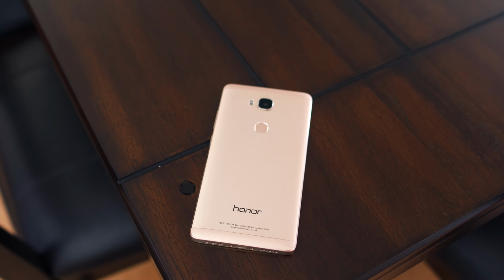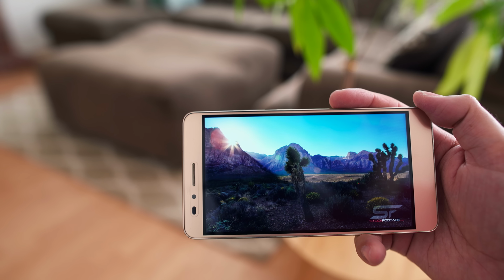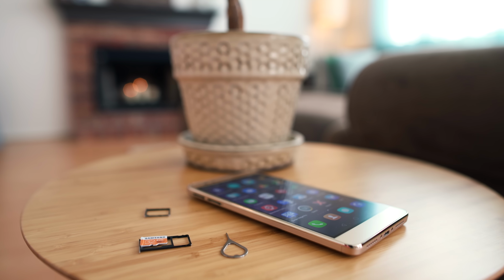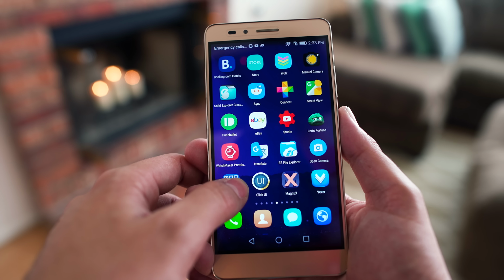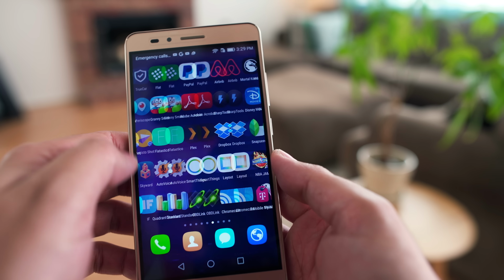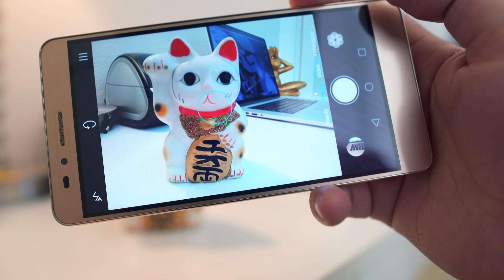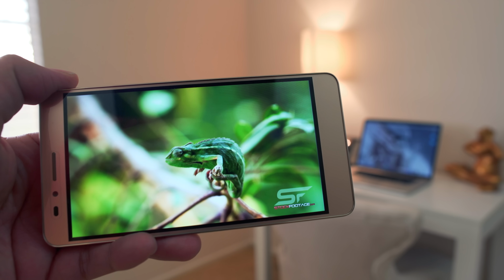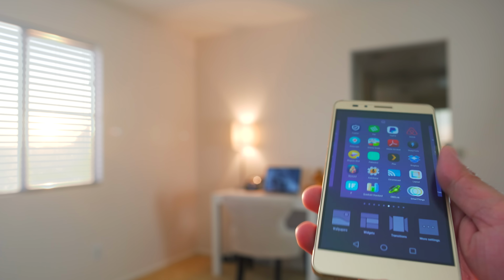Honor 5X The $200 Android Phone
Buy the Huawei Honor 5X Metal Body Unlocked Smartphone - Gold 16GB

You may also be interested in the BLU VIVO 5

🎥 Gear I Use to Make Videos:
1. Sony FX3
2. Sony A1
3. Favorite Prime Lens
4. Favorite Zoom Lens
5. Favorite Wide Angle Lens
6. Favorite Mic
7. Complete Gear List

🎨 How I Color Grade my Footage

💰 Best Deals for Camera Gear!